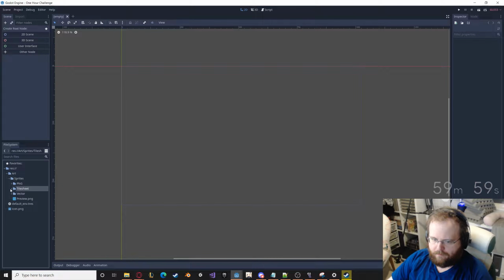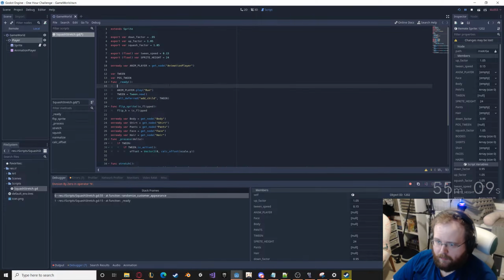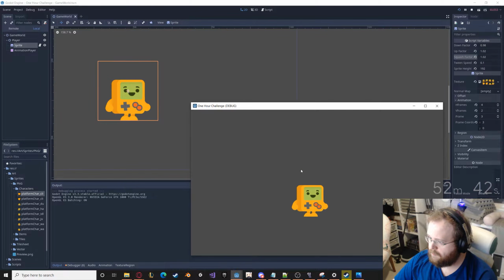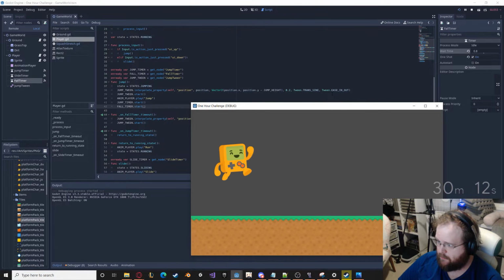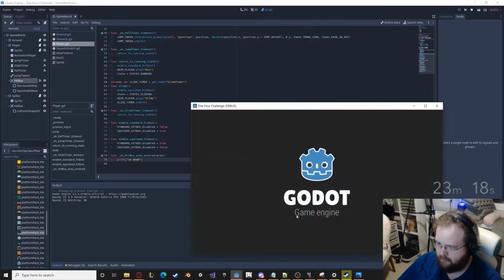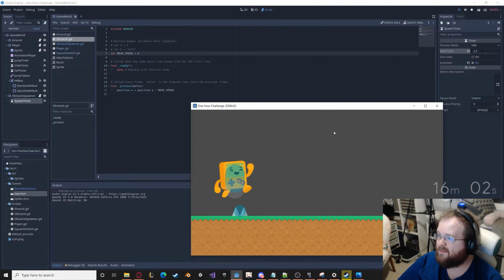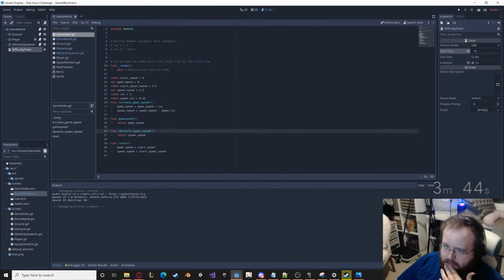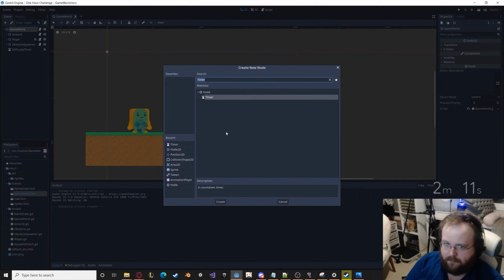Making a Game in ONE HOUR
I didn't have the greatest run on this challenge, but I'm still really happy with the result! Might need to give this another shot, heh.

=== ATTRIBUTIONS ===
Music used in the background is from the incredibly talented Low Frequency Music!